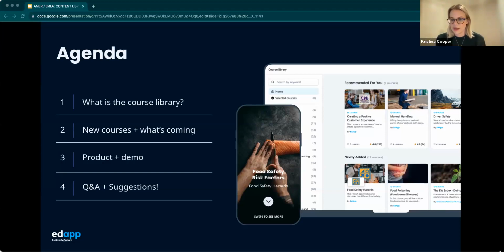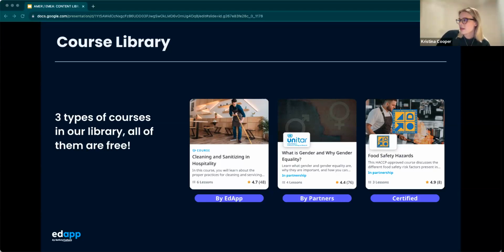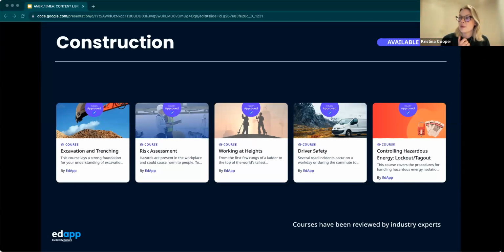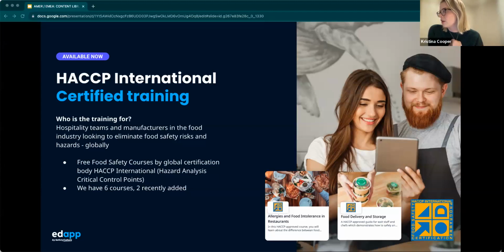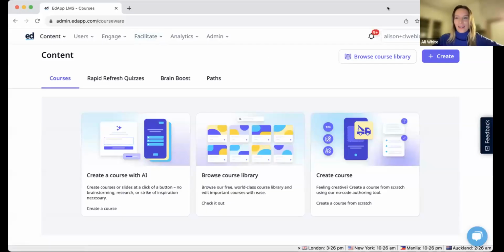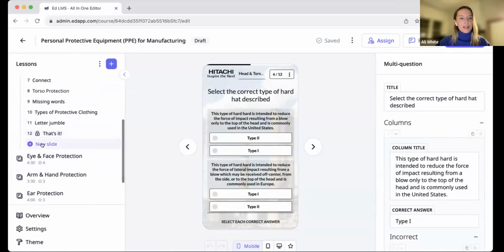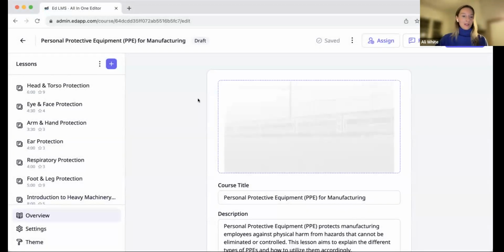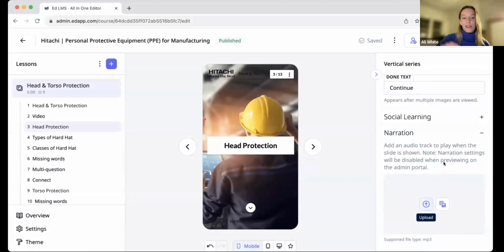Unlock the power of EdApp's Course Library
Tips to utilizing the free, editable library of 1000+ expertly designed courses from industry experts.